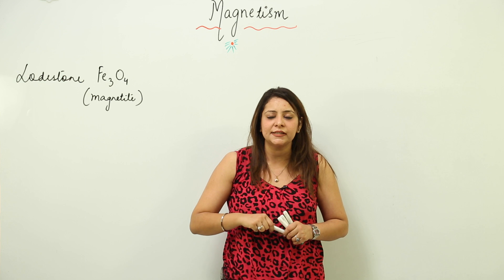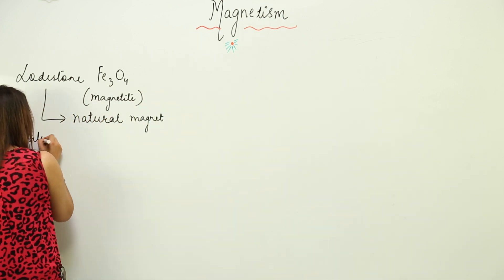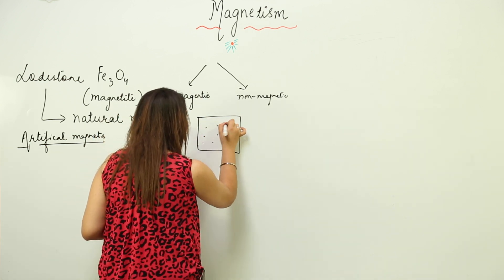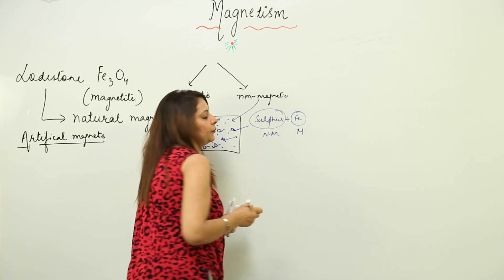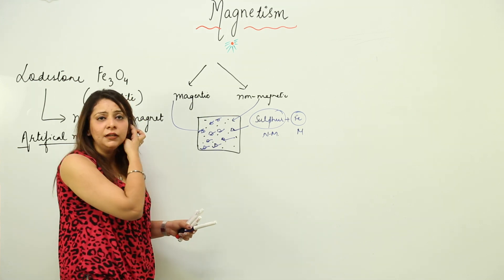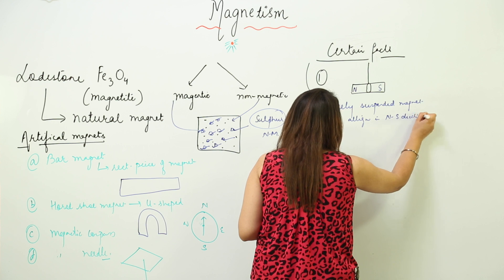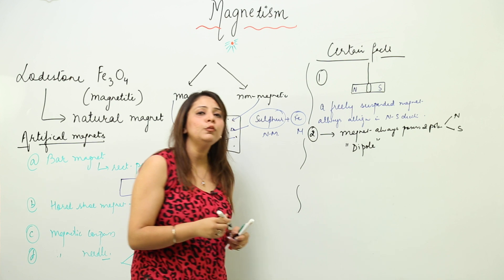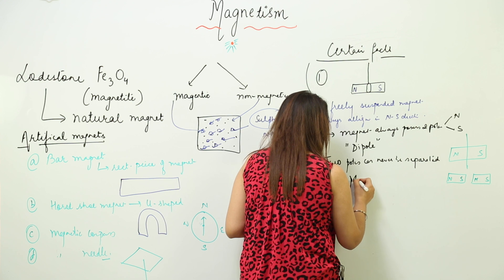Best Topic l ICSE l Class 8 l Physics l Chapter 12 | MAGNETISM | intro l L1